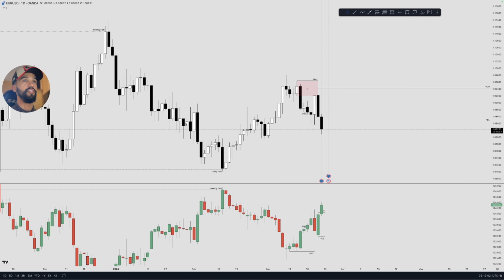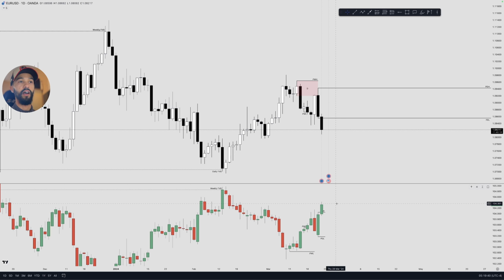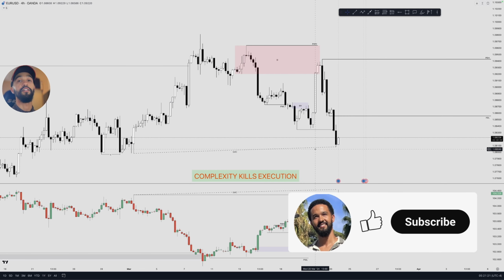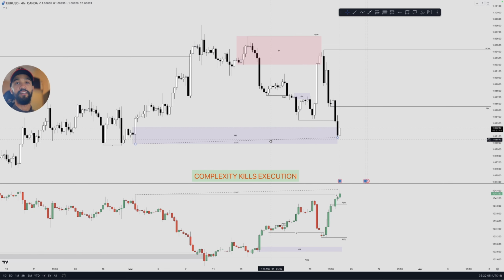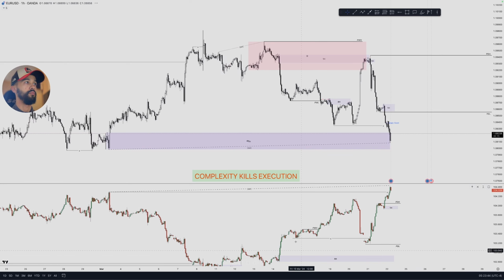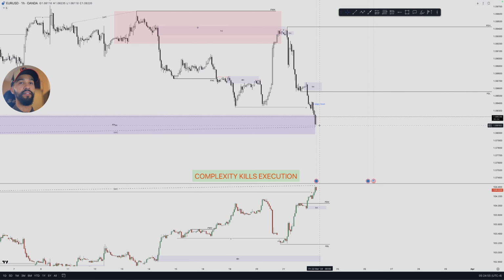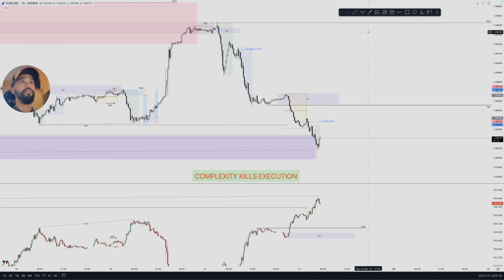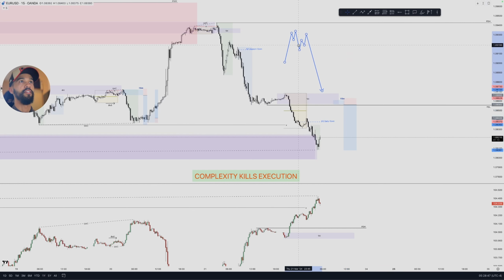Fun Fridays! || Day Trading Chart Analysis EURUSD & DXY in London Session EP37